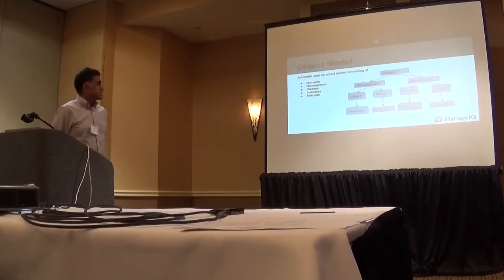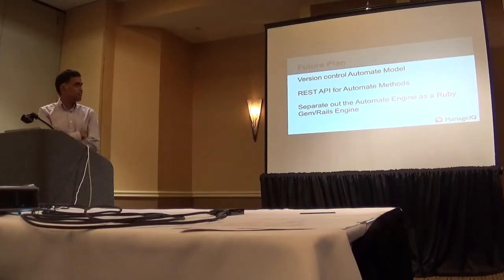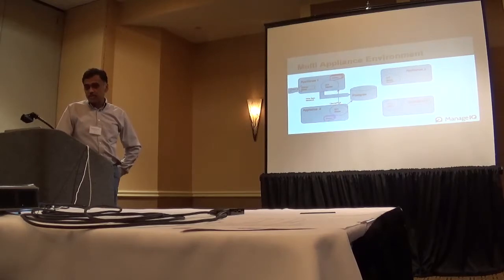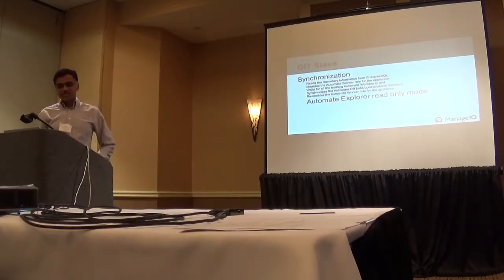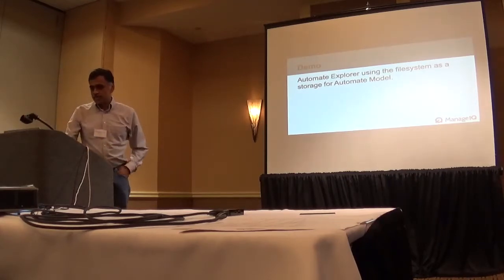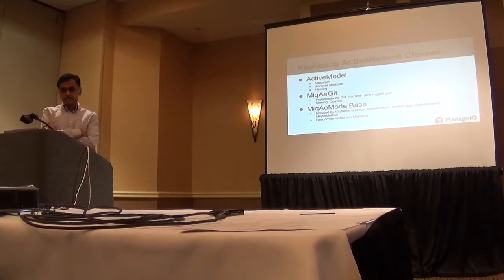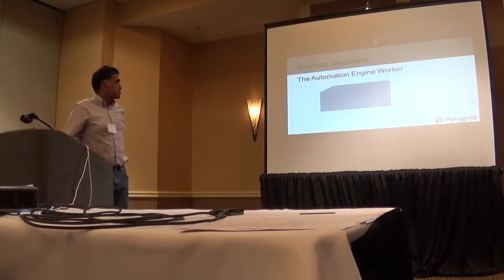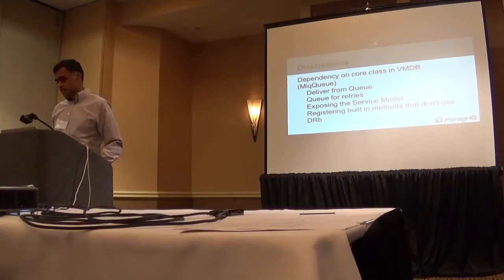Design Summit - Automate roadmap - Madhu Kanoor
This talk is about the roadmap for the automation features of ManageIQ - extending the platform to create reusable automation components. It allows admins and users to implement new extensions in a way that is repeatable.